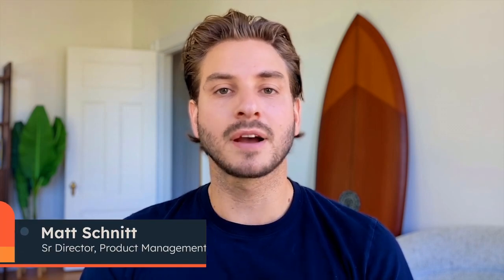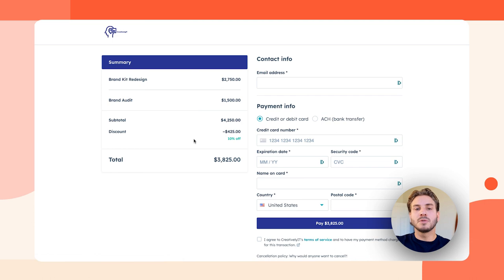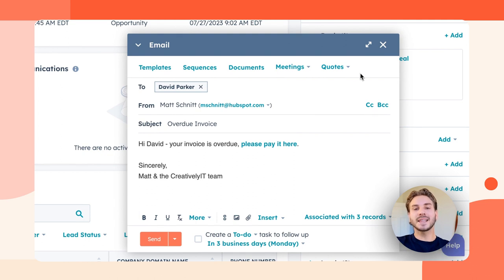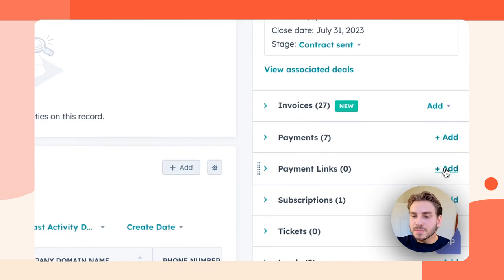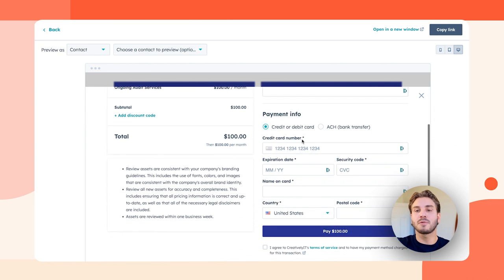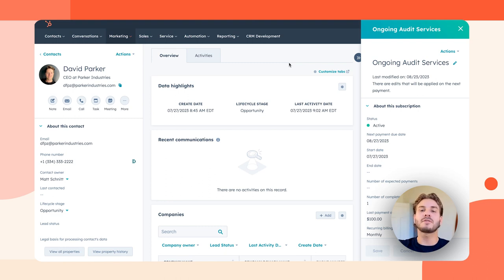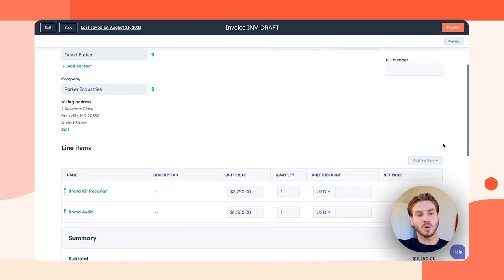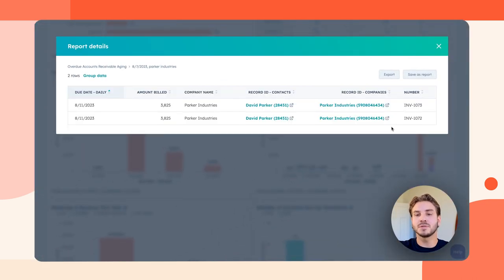HubSpot Commerce Hub Walkthrough [INBOUND 2023]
Introducing HubSpot’s newest product, Commerce Hub — an easy-to-use B2B commerce suite with HubSpot’s customer platform. With Commerce Hub, you can streamline your opportunity-to-revenue process to get paid faster, increase revenue, and save time.

Enjoy commerce features such as invoices, payment links, quotes, subscriptions and much more. Plus, seamlessly integrate Commerce Hub with an existing Stripe account for payment processing and Quickbooks for financial reconciliation. Go ahead and exhale — commerce just got easier.

0:00 Intro
0:12 Invoicing in Commerce Hub
2:15 Automate collecting overdue payments using workflows
3:14 Automatically create requests for payments
3:43 Create payment links for self-served payments
4:35 Manage subscriptions in HubSpot
5:28 Create professional and beautiful quotes
6:53 The revenue dashboard

Note: Payments available in the U.S. only.